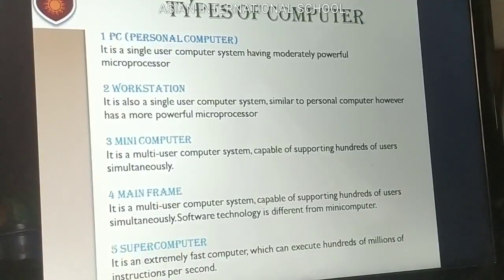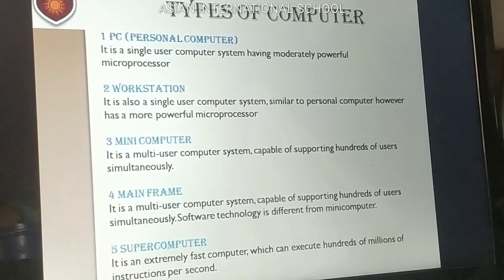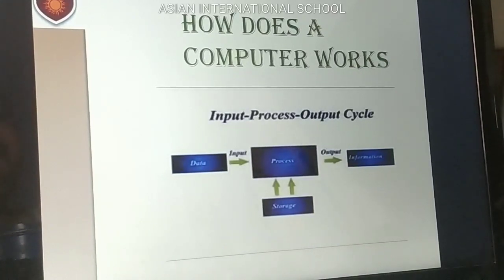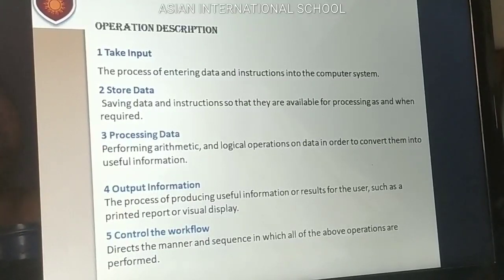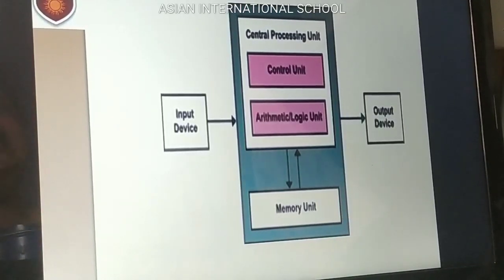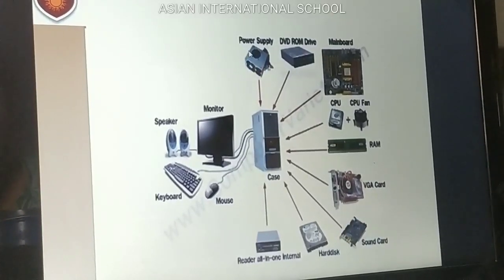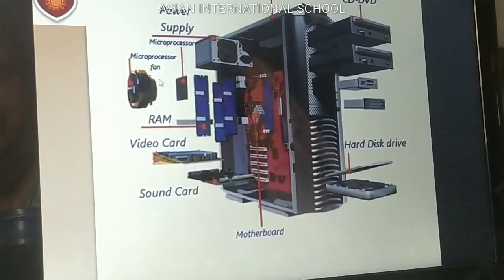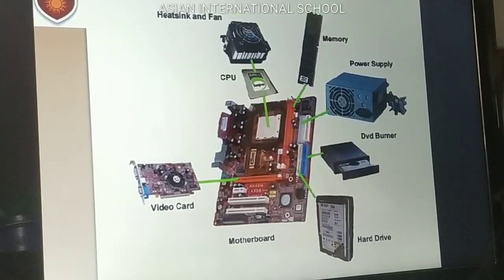Computer fundamentals -3(last) class9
Computer fundamental -3 (last)class 9